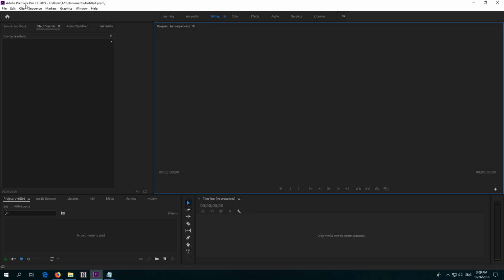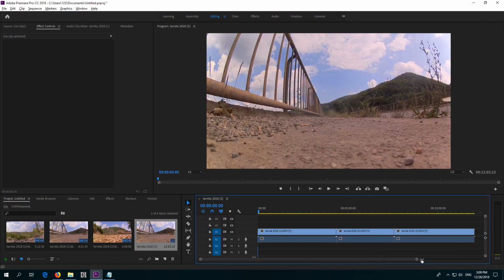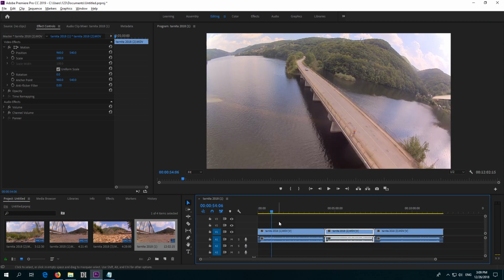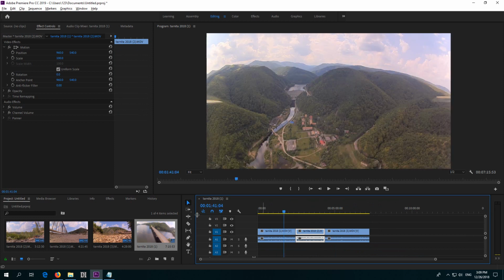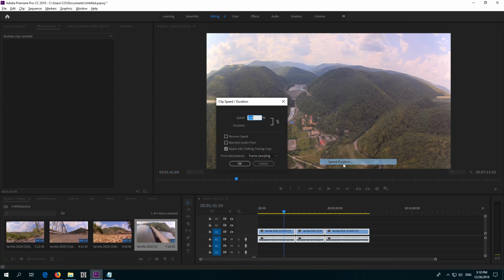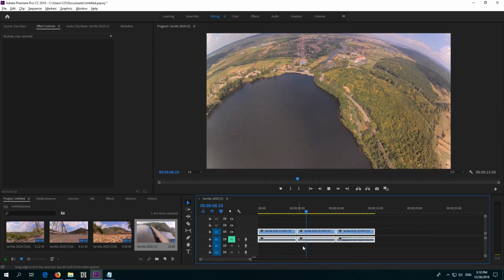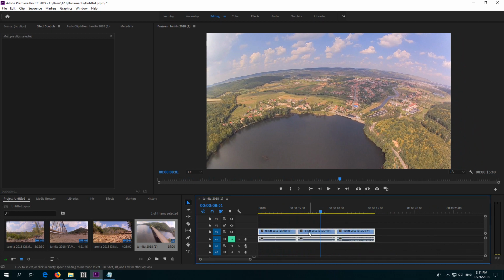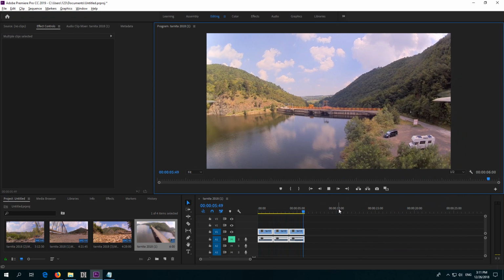How to Cut clips to equal Length in Premiere Pro (Speed/Duration)